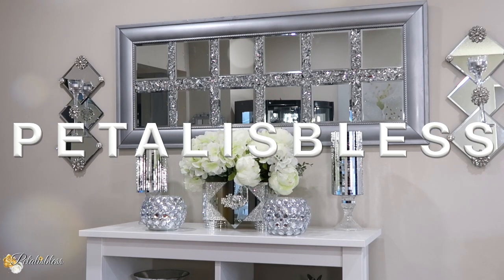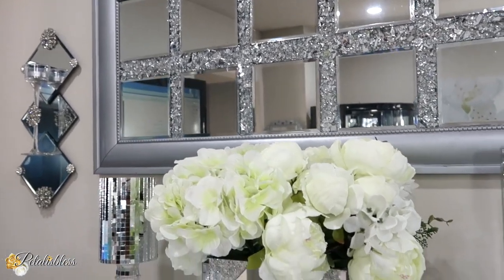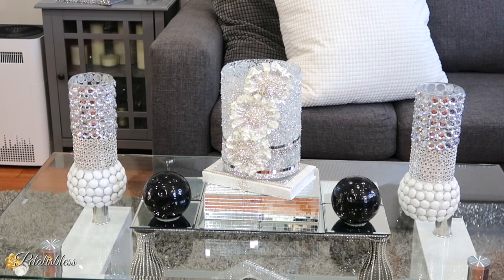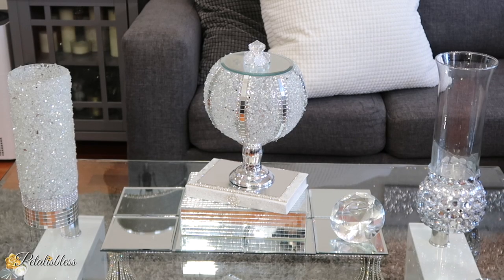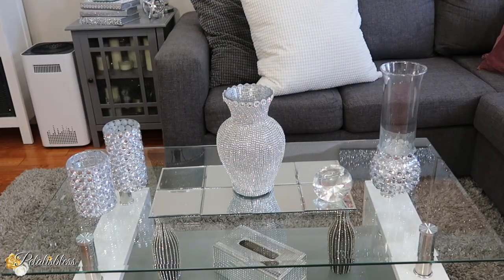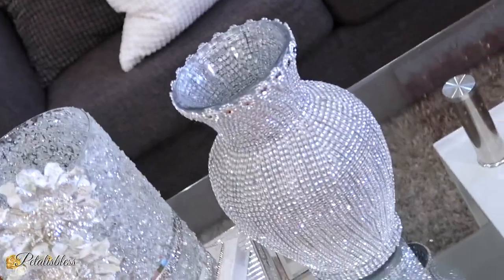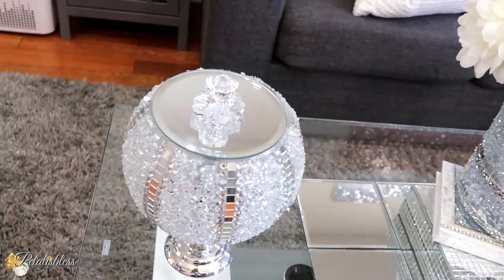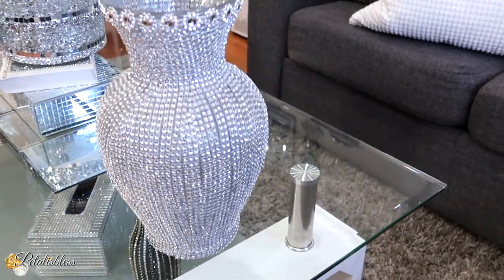STYLE MY COFFEE TABLE WITH MY DIY GLAM ITEMS TIMELESS ELEGANCE DECOR COLLAB SPRING EDITION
Todays Video Is A Collab For Spring...Grab Your Tea/Coffee And Join Me...Love Y'All !!!

LINK TO MY FOUR DIY DECOR IN THIS VIDEO BELOW

TIMELESS ELEGANCE DECOR MEMBERS!

Collab Rules:
1./show 3-5 pieces of home decor that are timeless and/or  elegant to you
You can  either show them & talk about them,
OR
Decorate any area, style, colors to show us how you decorate with them! (I like to incorporate Black & White, but you may choose your own colors)
2./Upload your video at 7AM Pacific Standard Time
2./ Title your video anything you like, but please include the following somewhere in your title:    TIMELESS ELEGANCE DECOR Collab! Spring Edition
3./ Use the following Hashtag in your description box TIMELESSELEGANCEDECORCollab!SPRINGEDITION
4./ Use YouTube Etiquette: Mention all collab members/links to their channels/Playlist links in your video & description box
6.Enjoy Playlist videos and kindly leave a comment on their videos & most importantly Have Fun!! Yay!!

     Box Lights